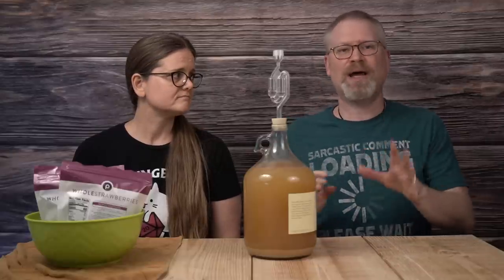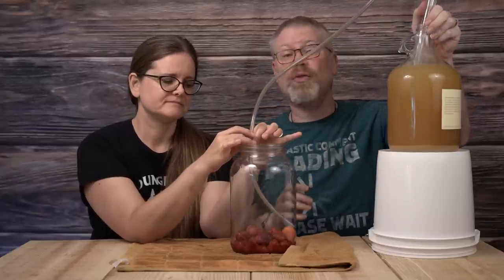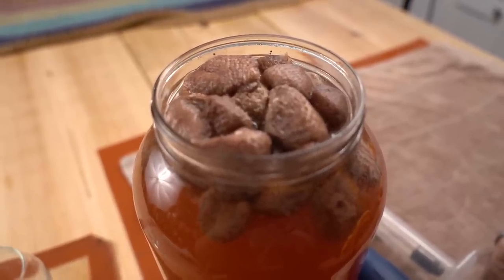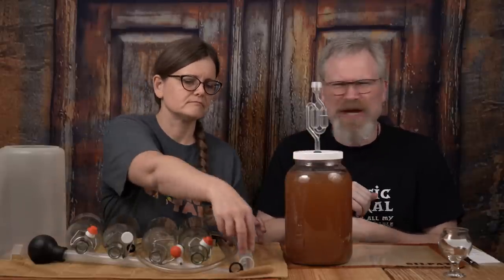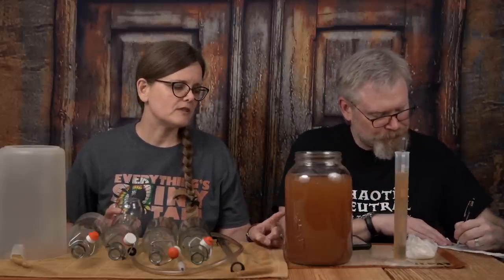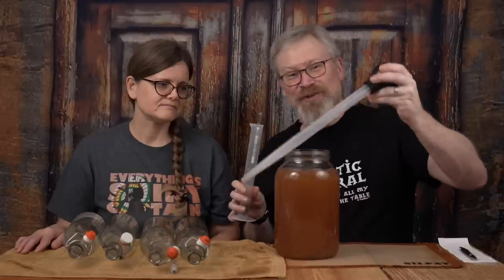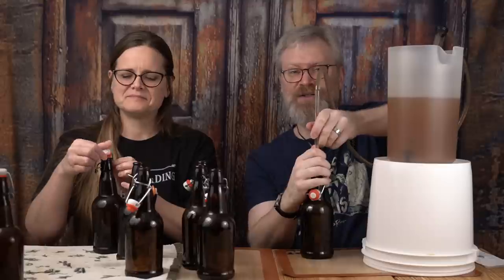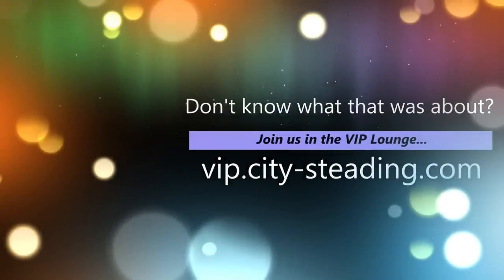How to Make Strawberry Cider - Finishing and Bottling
Strawberry Cider, the long awaited finishing video for our Strawberry Cider.  Yes, it's taken some time, but we believe it's worth it.  Our Strawberry Cider required more steps than some brews so it took longer.  Time is the one ingredient in brewing most people forget, and it's important for homebrew that you give it the time it needs.

Large Baster (Master Baster!)
Star San
1 Gallon Wide Mouth Fermenter
Auto Siphon
Graduated Cylinder
Belgian Tasting Glass
Silicone Spoon
1 Gallon Pitcher
Bottling Wand
Swing Top Beer Bottles

Dungeon Meowster t-shirt
Sarcastic Comment Loading t-shirt
Sunshine and Whiskey t-shirt
Well That's Neat t-shirt
Everything's Shiny Captain t-shirt
Chaotic Neutral t-shirt